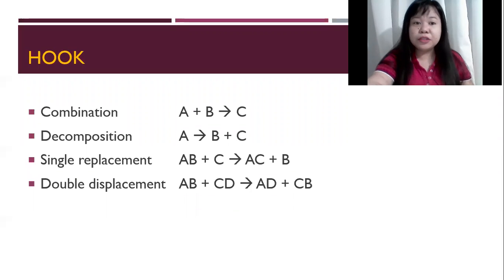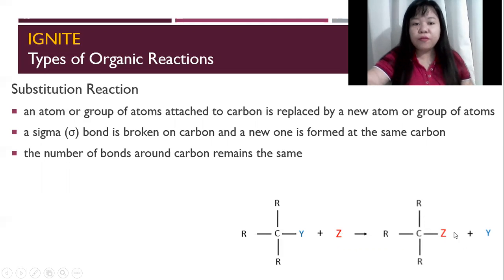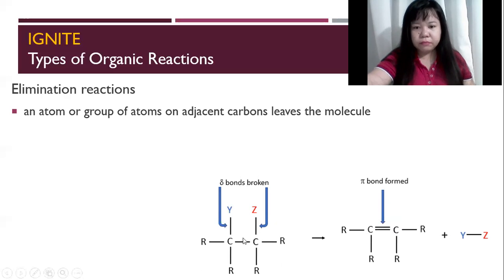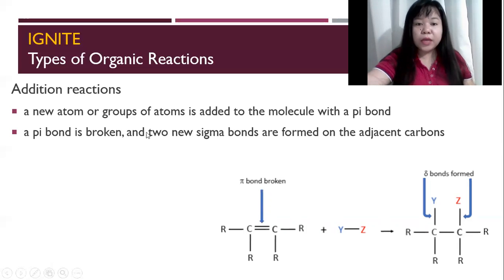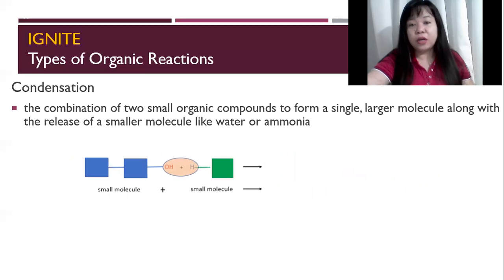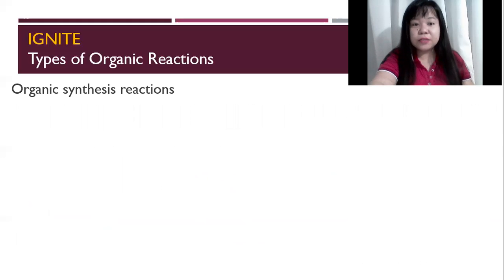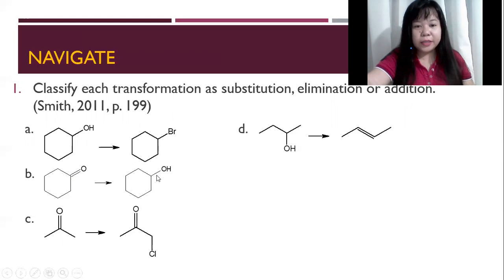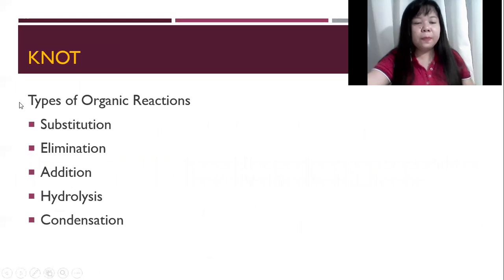Types of Organic Reactions - Organic Chemistry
LG 2.2 Module Assistance for Chemistry 3